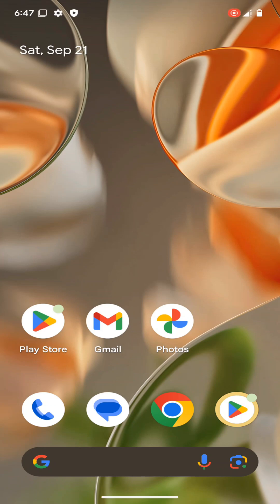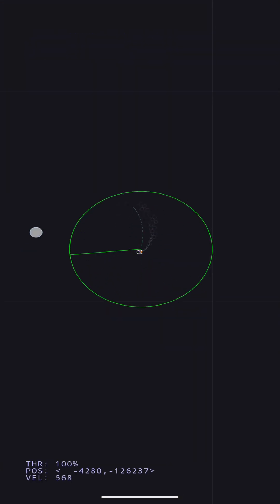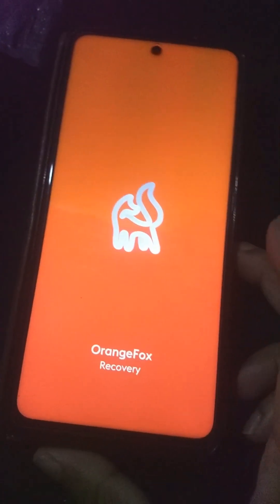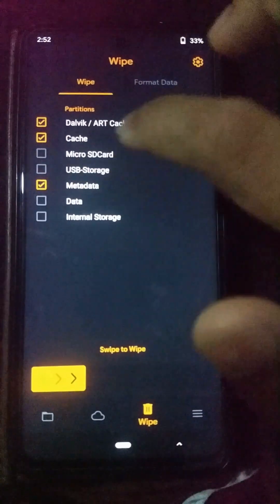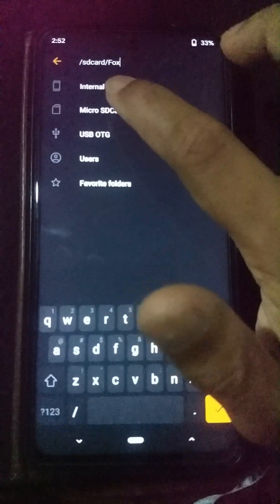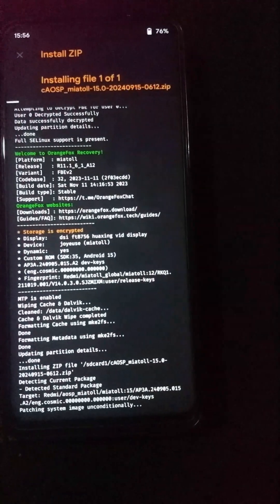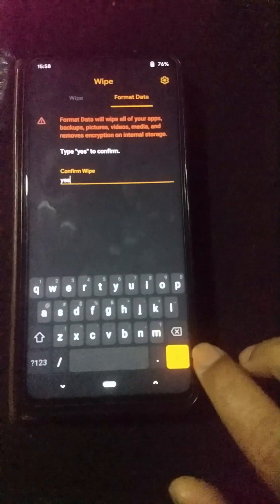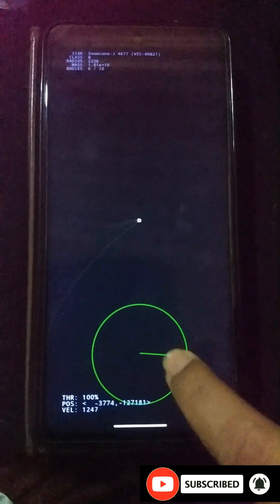AOSP Android 15 Custom ROM Xiaomi Note 9 Pro | Xiaomi Note 9S | Miatoll | Redmi Android 15 update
Download your AOSP android 15 custom rom from this link